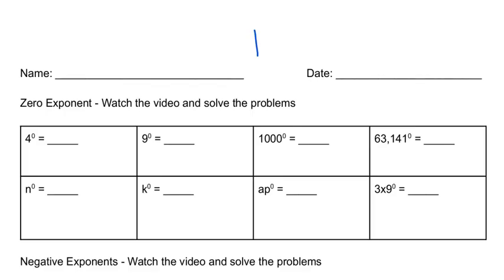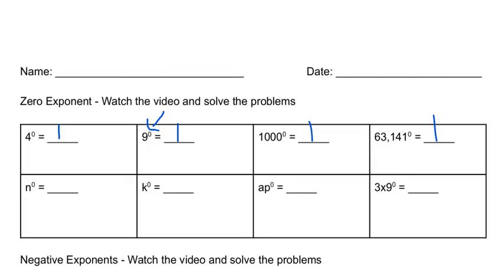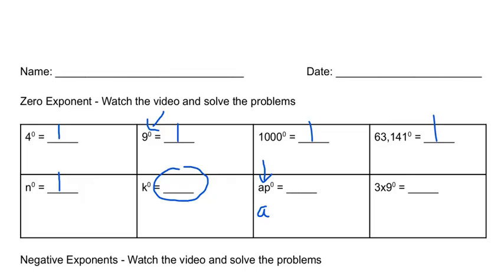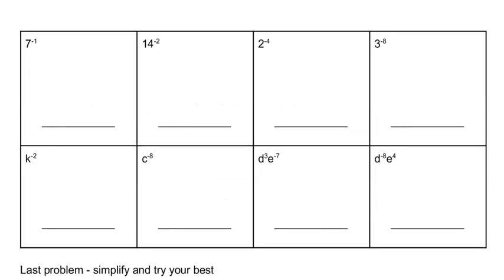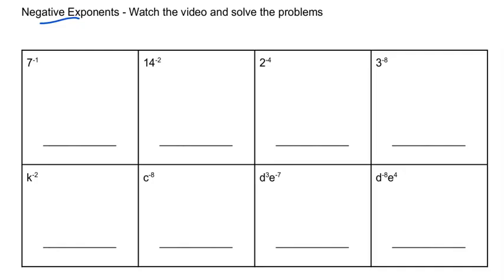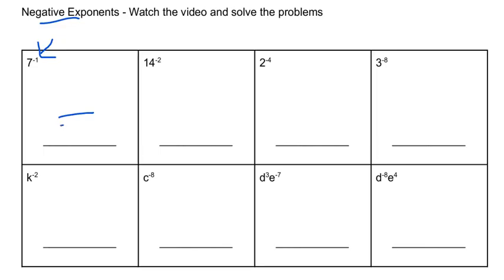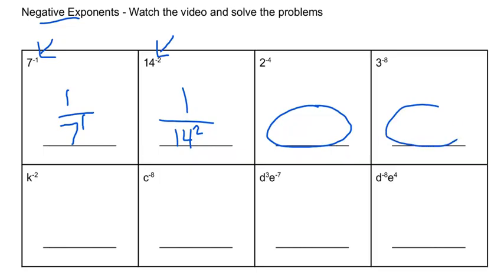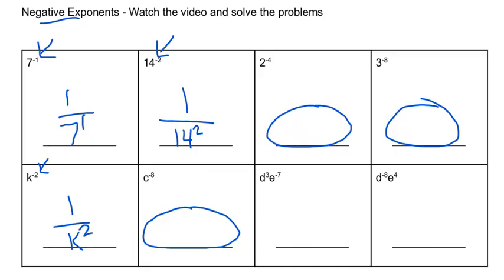Zero and Negative Exponents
Learn how to simplify exponents with a zero or a negative